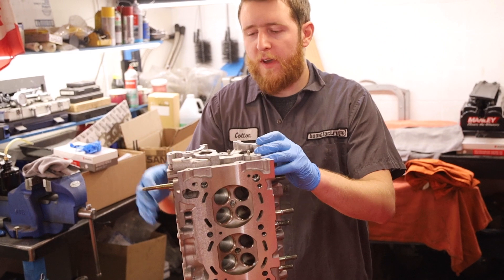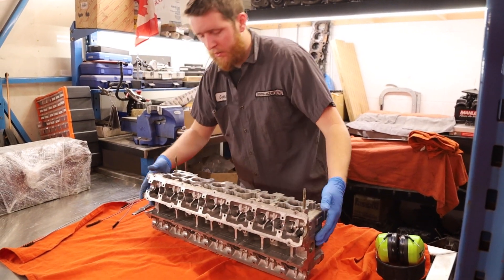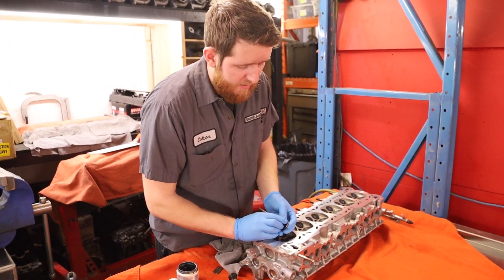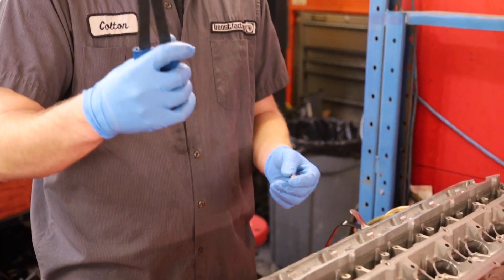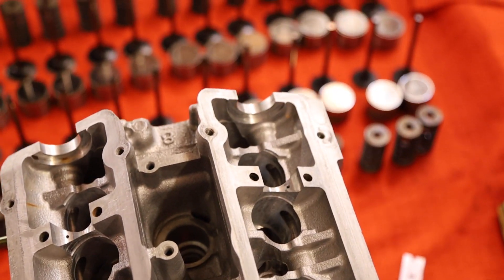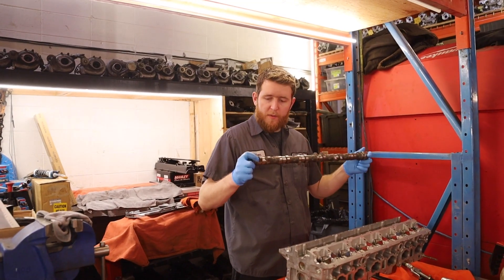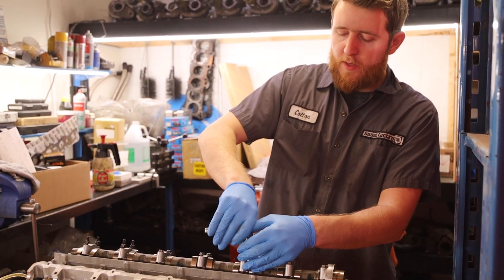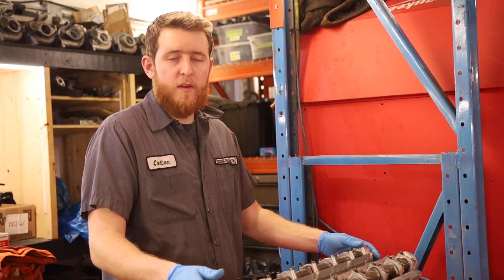RB25 HEAD BUILD - EPISODE 1 || BOOSTFACTORY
Episode 1 of rebuilding this RB25 Head! Check out the process and some vital steps when putting together an RB25 Head.